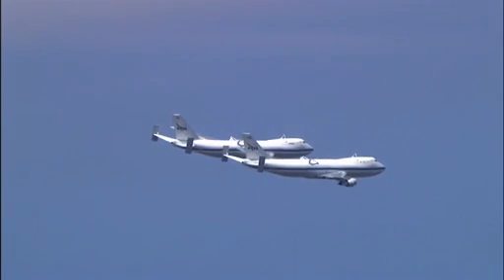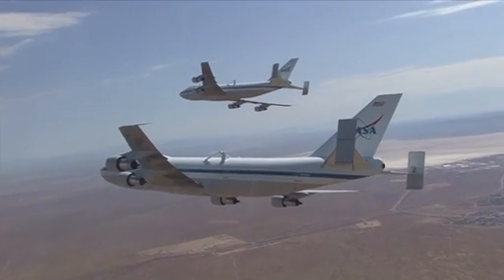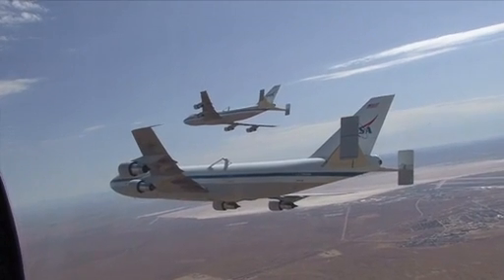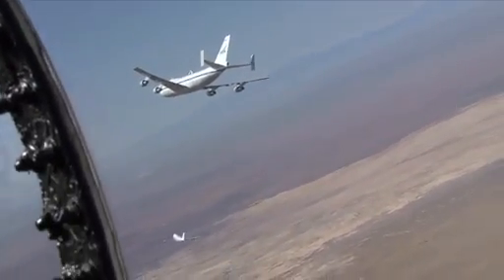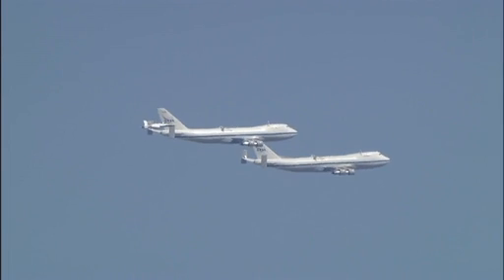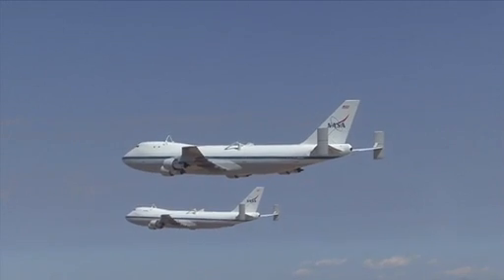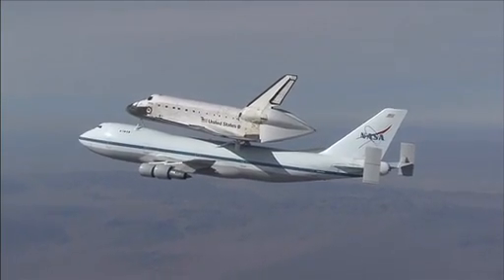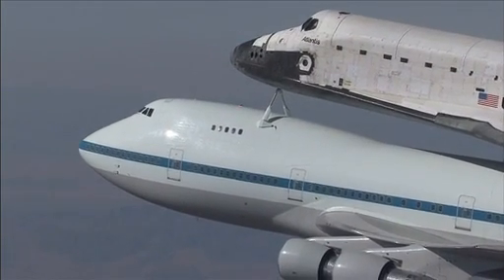NASA's SCAs-Birds Of A Feather Flock Together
NASA's two modified Boeing 747 Shuttle Carrier Aircraft briefly flew in formation together for the first time over Edwards Air Force Base test range on August 11,2011.
 Thank you NASAtv for sharing this video!!!